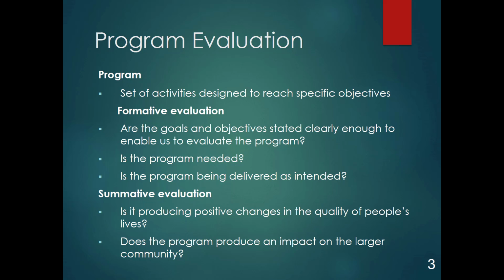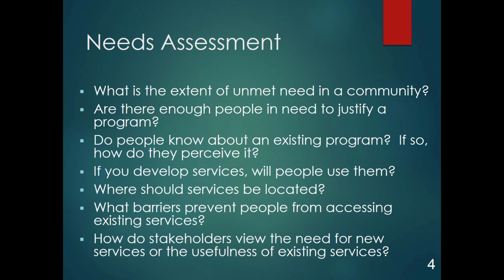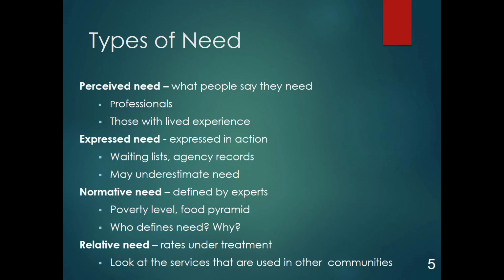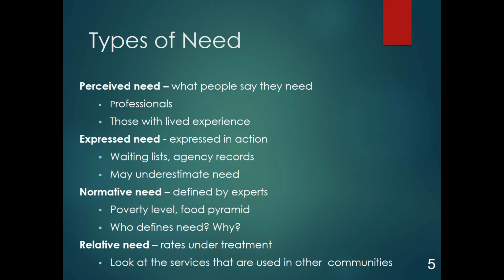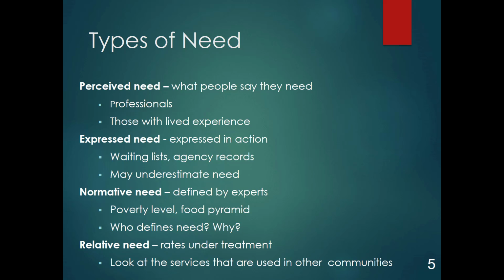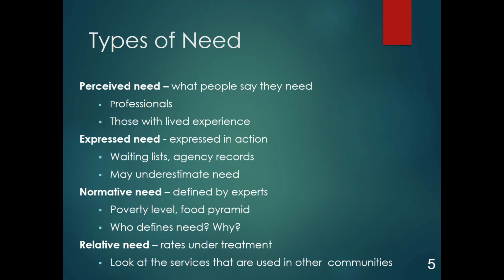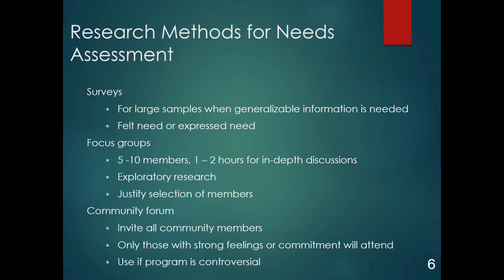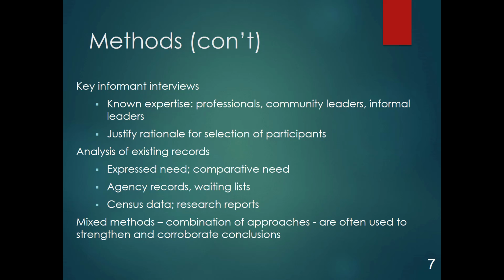Chapter 5 Cont.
Community Needs Assessment